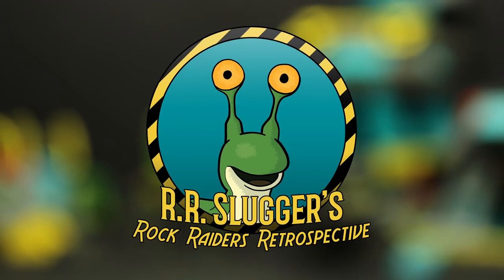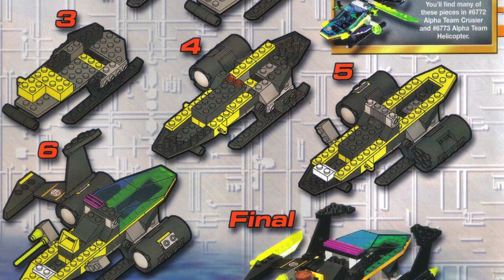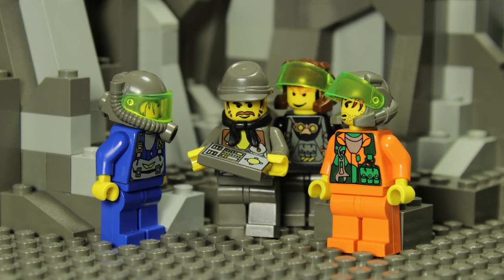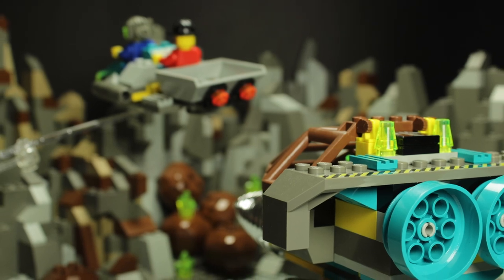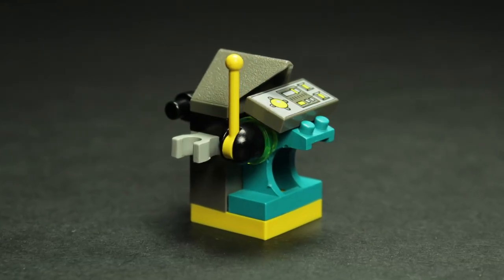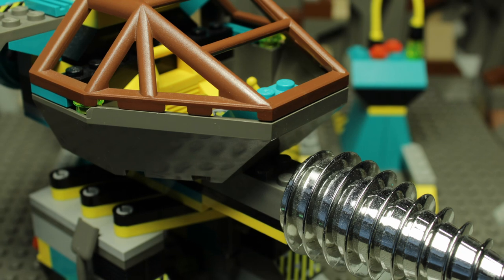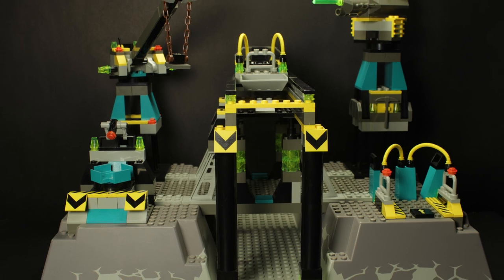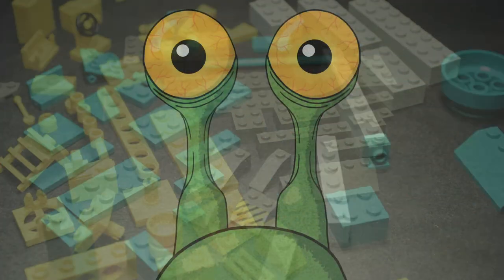LEGO Rock Raiders 4910 + 4920 Combiner Model ~ R.R. Slugger's Rock Raiders Retrospective!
Welcome back Rock Raiders!

Today we're taking two great Rock Raiders sets, 4910 Hover Scout and 4920 Rapid Rider and smashing them together in order to create our own original combiner model.

I had a lot of fun with this concept and would like to do more of them in the future; which two sets should we combine next?
4910 Hover Scout
4920 Rapid Rider
4930 Rock Raiders Crew
4940 Granite Grinder
4950 Loader Dozer
4970 Chrome Crusher
4980 Tunnel Transport
4990 Rock Raiders HQ

This video series is dedicated to showcasing and preserving all the best aspects of Lego Rock Raiders.

This video and videos like this owe so much to the amazing Rock Raiders community. If you contributed, or know someone who has contributed to the content in these videos, please sound off in the comments! I try to credit wherever I can, but if I missed someone, please let me know.

If you haven't already, check out Manic Miners, a heartfelt recreation of the Lego Rock Raiders PC game

As always, you can join the discussion on the Manic Miners Discord

High Adventure, Deep Underground.